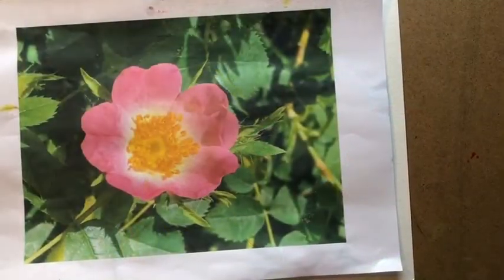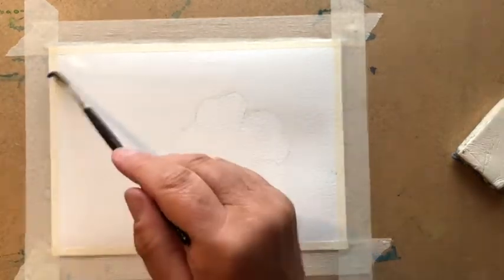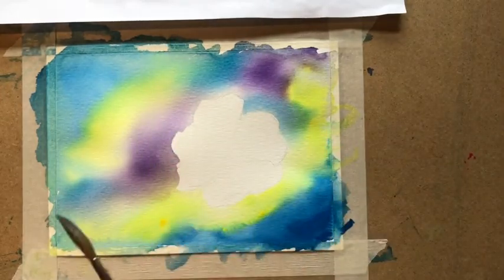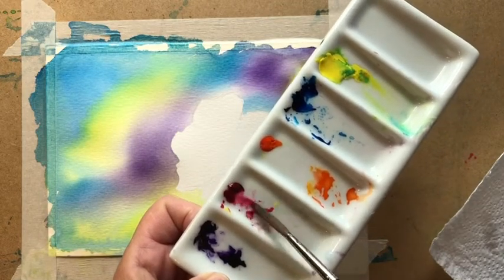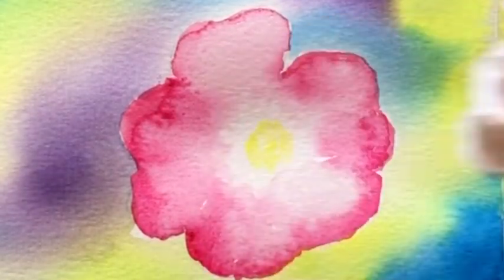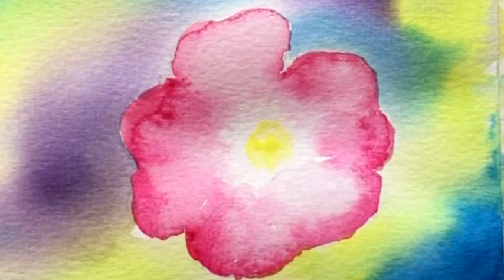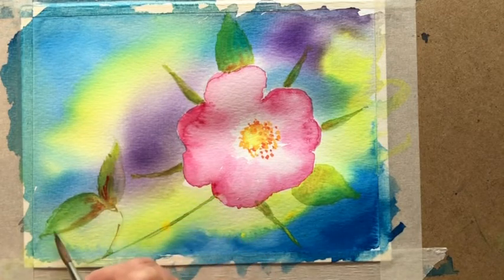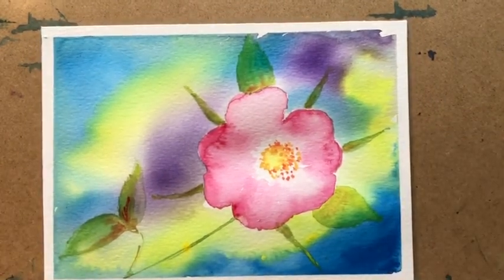Let’s paint a wild rose together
How to paint in watercolour